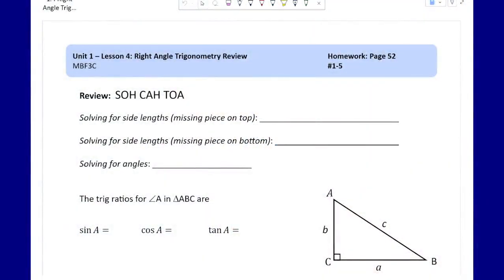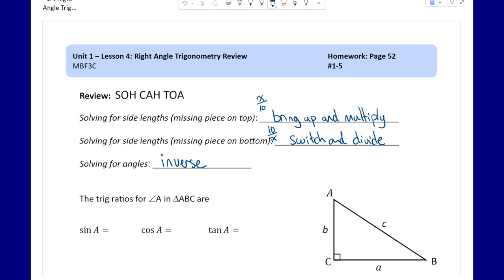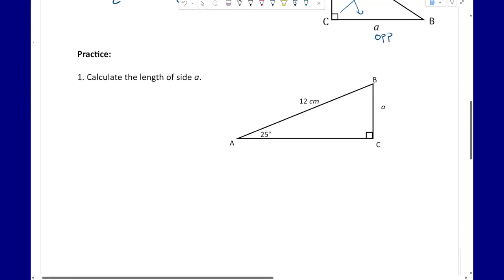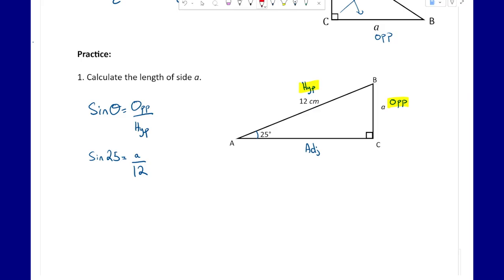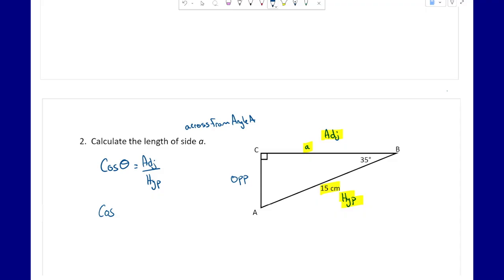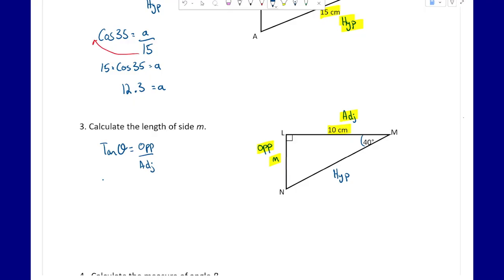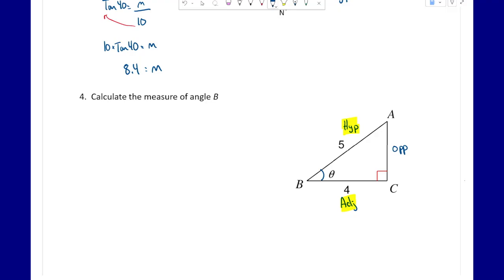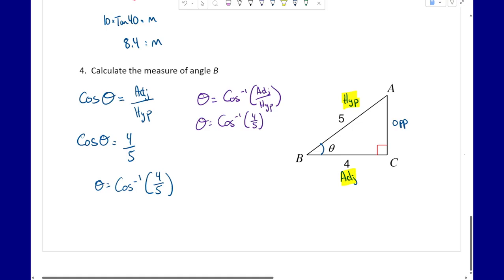1.4 Right Angle Trigonometry Review